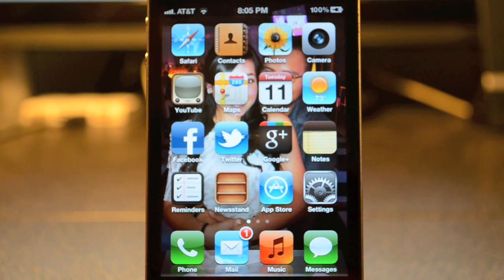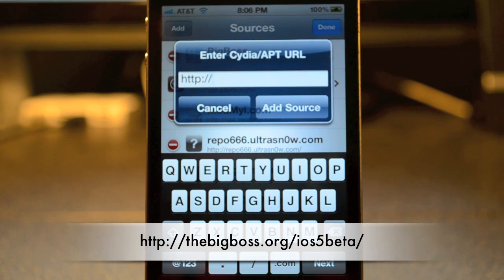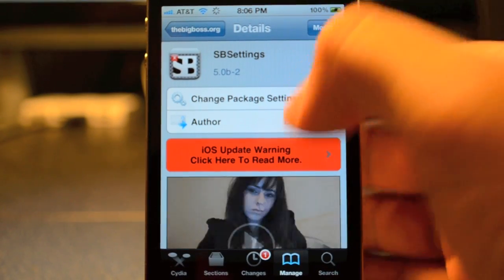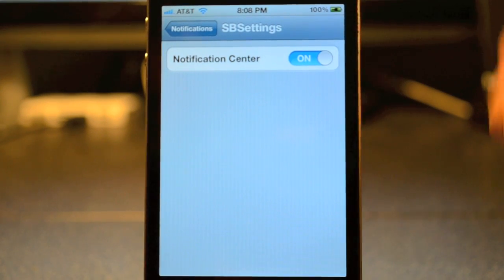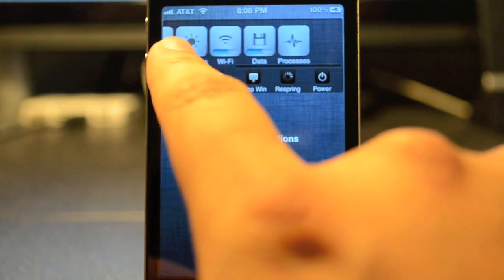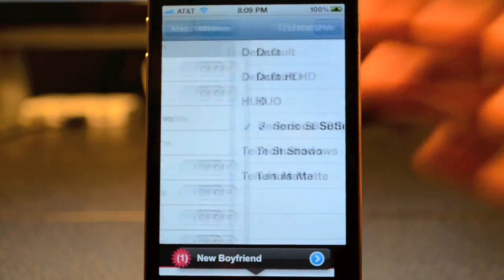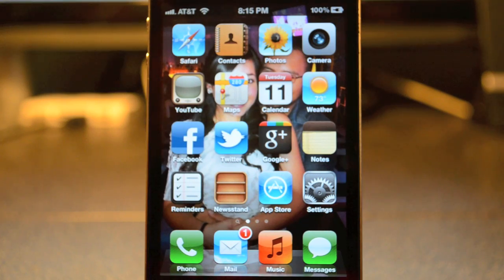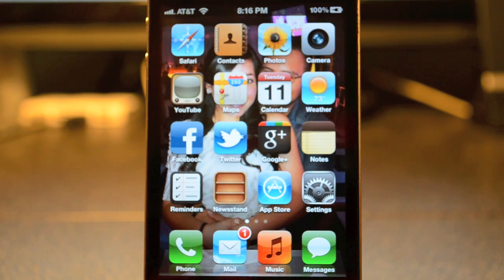How to install SBSettings for Notification Center on iOS 5 - Cydia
UPDATE
source is NOT needed any longer now the OFFICIAL FINAL iOS 5 is out.
Just search for SBSettings and install that. It will work with iOS 5! :D

This video helps you properly install SBSettings into Notification Center on your iDevice running iOS 5. SBSettings lets you set different toggles [Turn on/off 3G, wifi, airplane mode, etc] & easily respring and reboot/turn off your phone easily accessible with a swipe of the status bar on your springboard.

To set toggles [3G, Airplane, Bluetooth, Brightness, etc, etc] you must first turn ON the toggles by going into SBSettings and going under "Set Toggles". You will select what toggles you want to show, and then Respring! :]